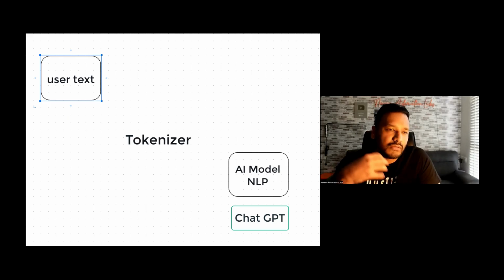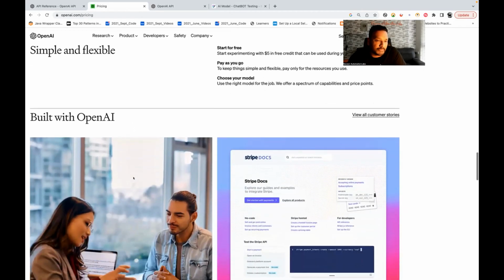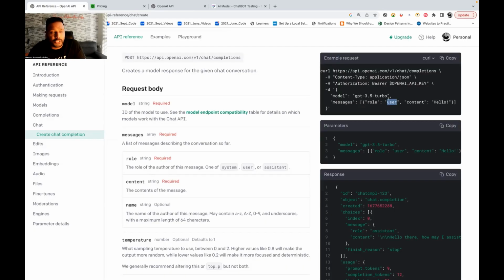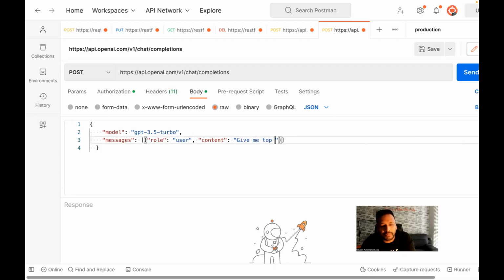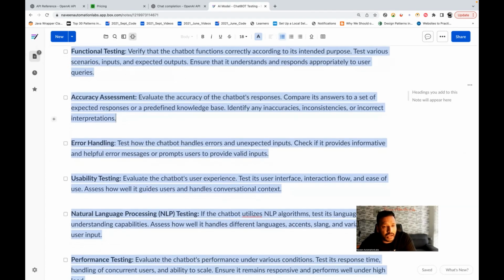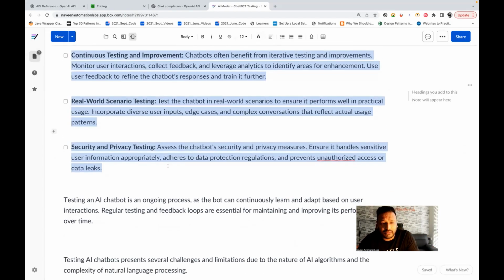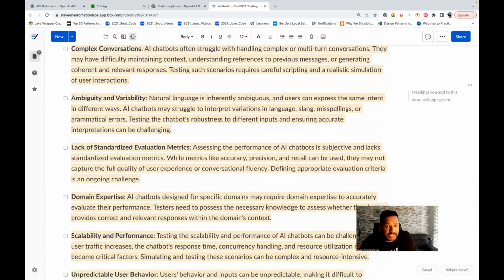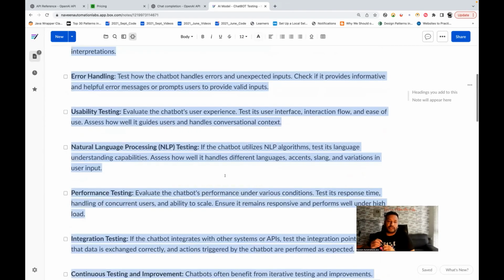How To Test AI CHAT BOTS |Testing Techniques & Limitations|Why Is It Different From Regular Testing?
In this video I have explained:
--Calling ChatGpt apis using postman
--ChatGpt api token/api key
--ChatGpt api call in postman
--what is NLP
--What is Tokenizer
--ChatGpt API Documentation

Naveen AutomationLabs Paid Courses:
GIT Hub Course: